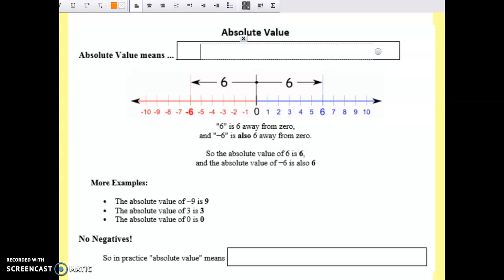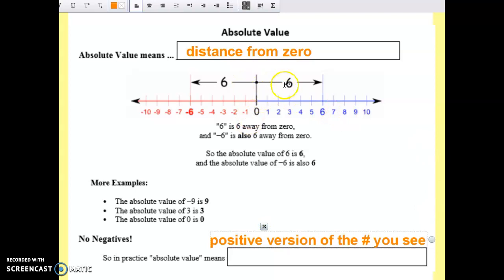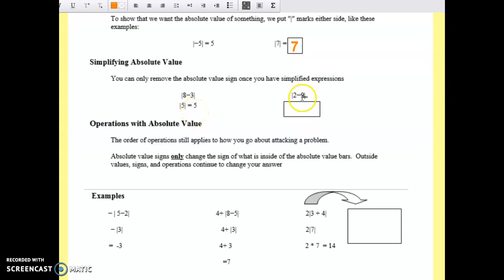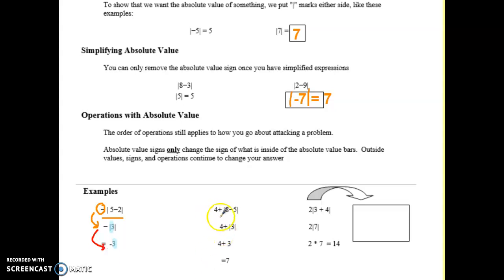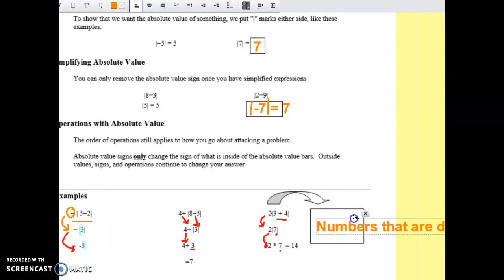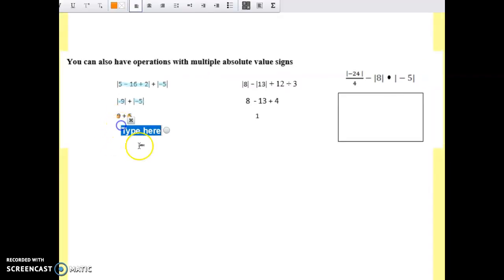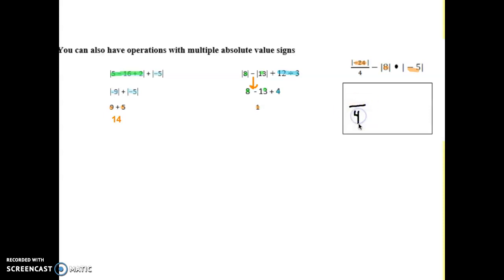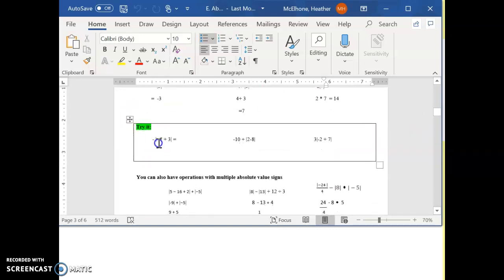1-5 Absolute Value